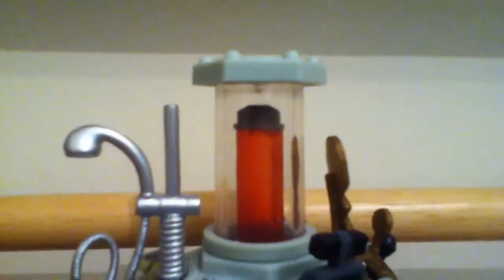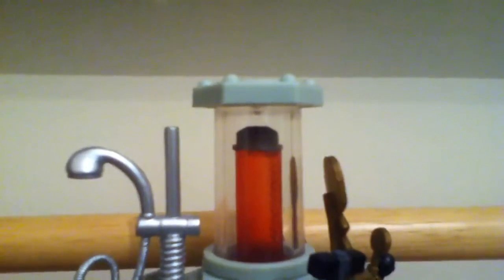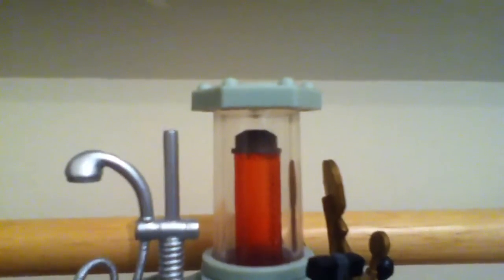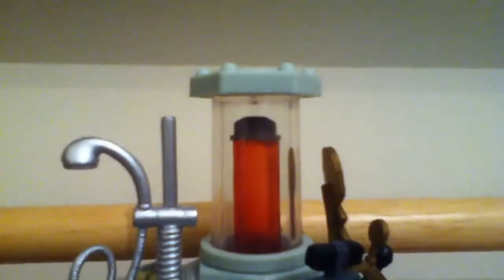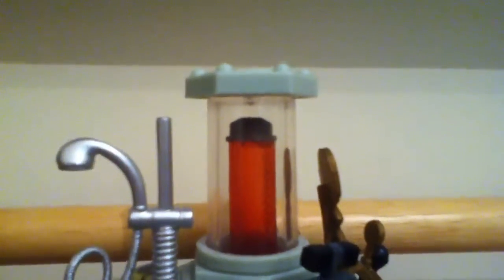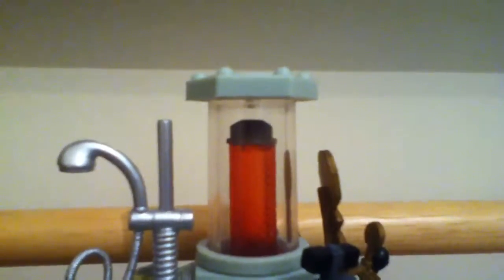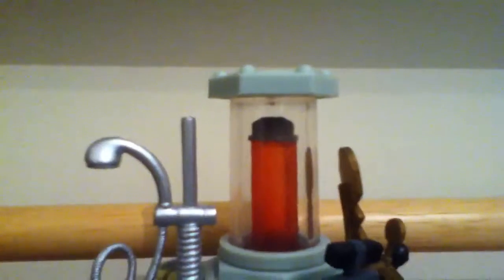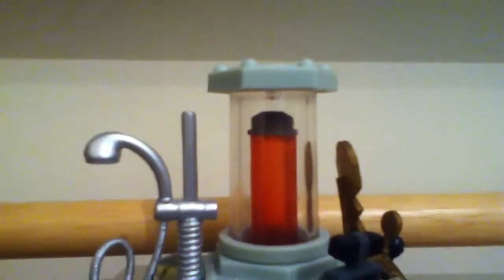Doctor Who in 100 Clips - Clip One Now Online!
Hi Guys! Check out the first Doctor Who Clip on my new playlist, Doctor Who in 100 clips!